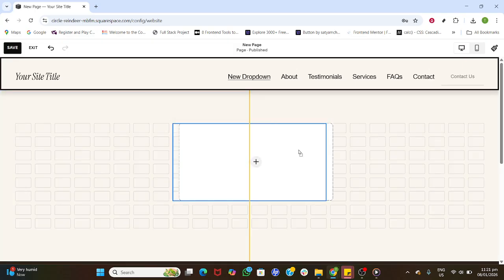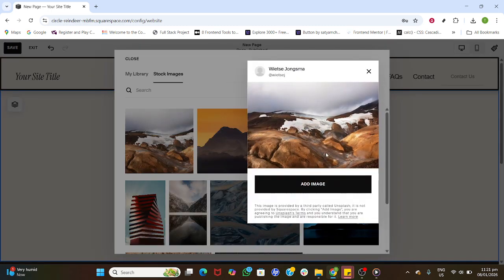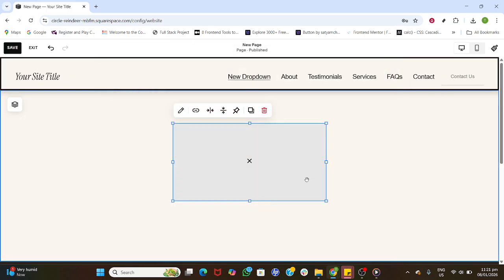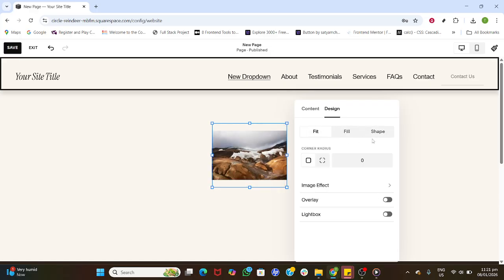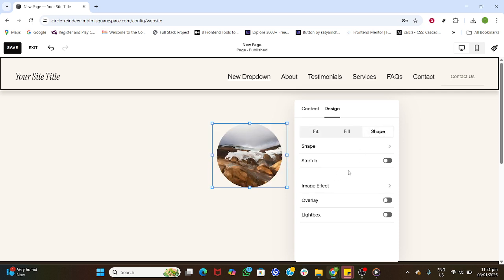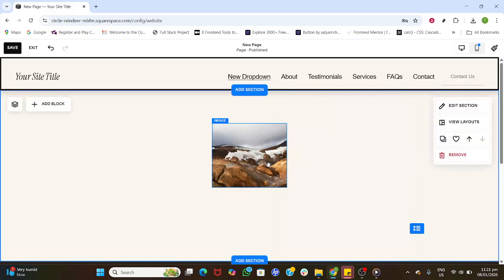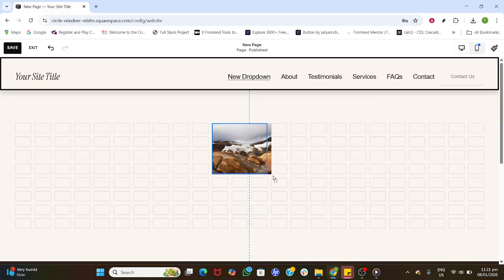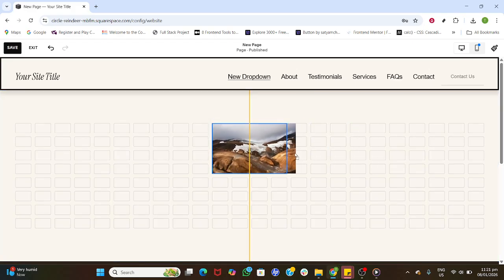How To Resize Images For Mobile In Squarespace (Easy Guide)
In this video, we discuss fine-tuning your responsive view by learning to resize images mobile users see. We use a bit of custom css squarespace code to adjust image sizing specifically for phone screens.

00:00 Intro
00:17 Start Editing Your Image
00:45 Content Tab: File Name and Alt Text
01:05 Design Tab: Fill vs. Fit
01:36 Design Tab: Shape Settings
01:59 Design Tab: Enable Stretch
02:16 Publish Changes and Tips